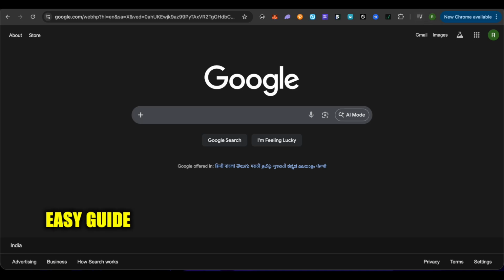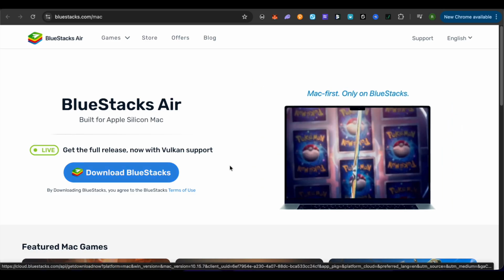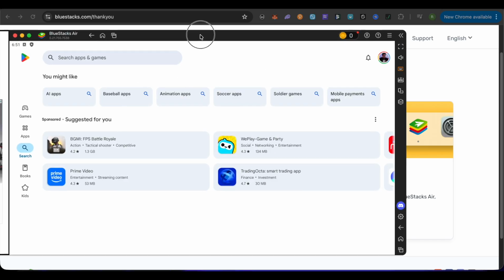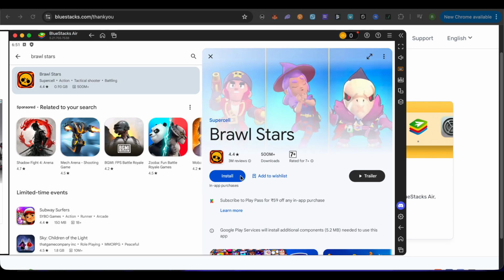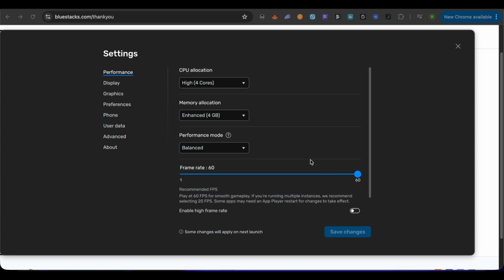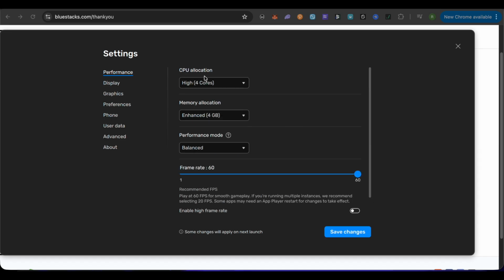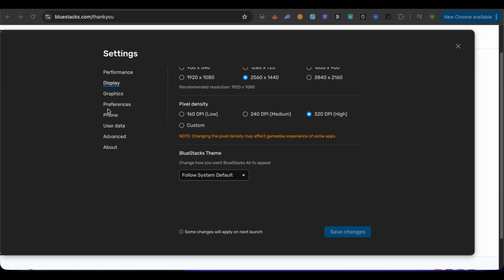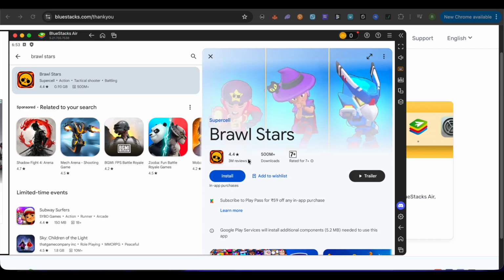How To Play Brawl Stars ON PC With Keyboard and Mouse! | Best Performance Settings!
How To Play Brawl Stars ON PC With Keyboard and Mouse
How To Play Brawl Stars On PC
Brawl Stars How To Play On PC
How To Play Brawl Stars On Laptop